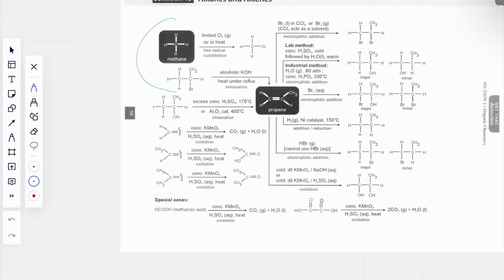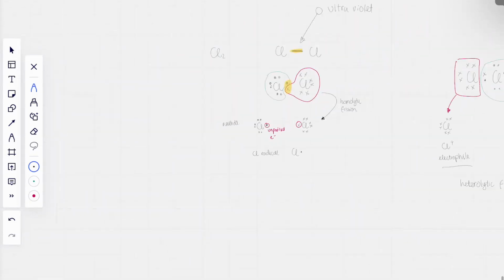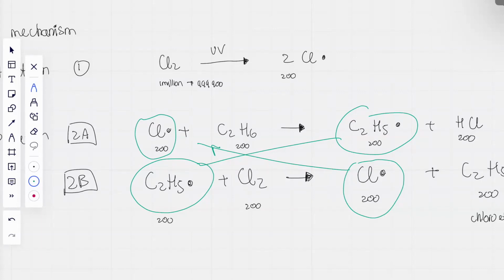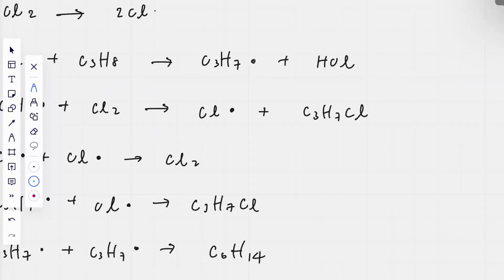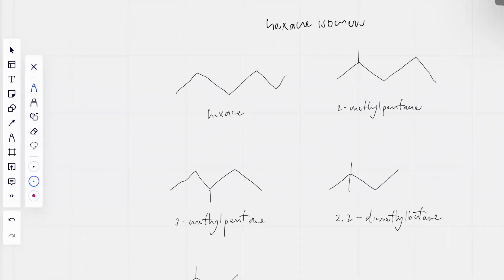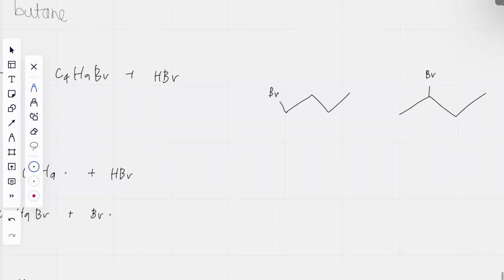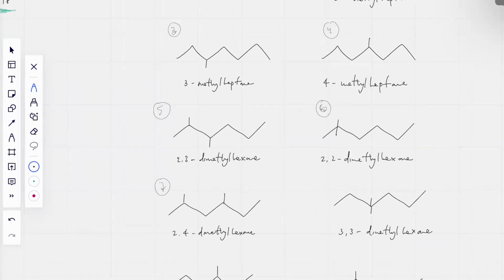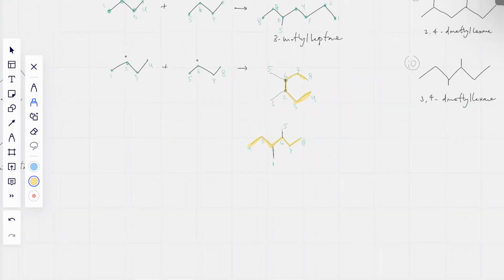Free Radical Substitution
Alkane can react with halogen in the presence of ultra viiolet light .  Chlorine radicals are created, which are very reactive. This will start a chain of other reactions that would produce halogenoalkanes.